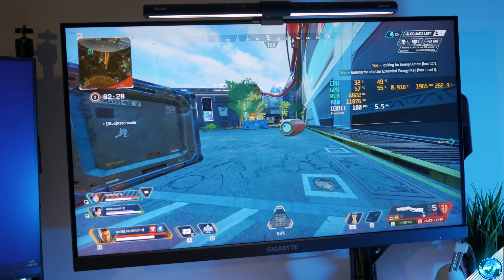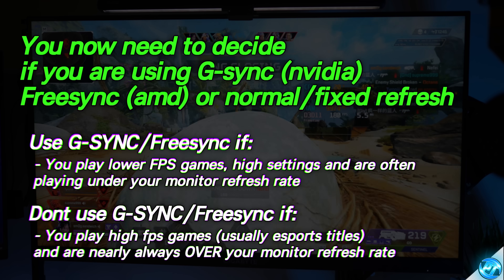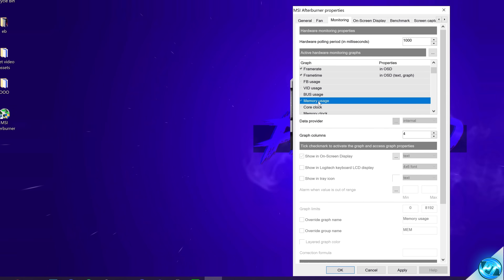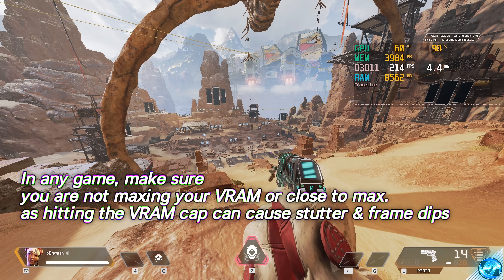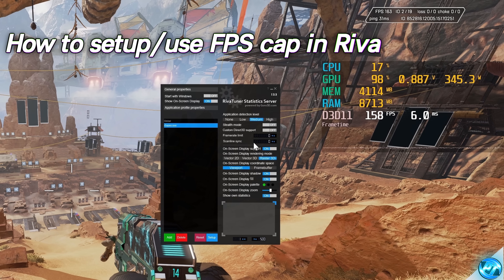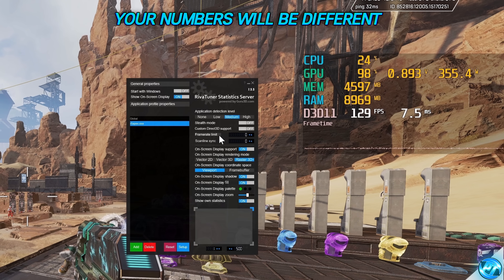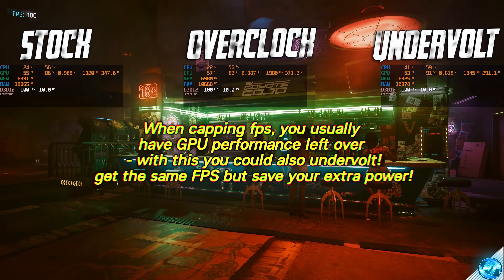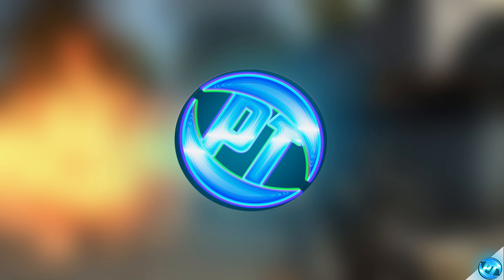🔧 Doing THIS can make your PC games PERFECTLY SMOOTH! *more fps & fix FPS stutter*✅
How To CAP fps in any game PROPERLY for perfectly smooth gameplay and frame rate using RTSS, Nvidia control panel settings, Radeon control panel settings, best nvidia control panel settings & hidden nvidia settings - THIS WORKS ON ALL GPU no matter how high or low end! - offering fps boost for nvidia GPUs, Fps boost for Radeon GPUs in most games for increase fps and less fps stuttering, including riva tuner setup

This video will teach you how to setup and use fps cap, how to cap fps, how to use riva tuner to cap fps and best settings and options to increase fps in pc games and best nvidia control settings 2022, Radeon settings 2022 for GPU fps boost, stuttering pc, fps boost all in this video! GPU settings /  best Graphics card settings also teaching you how to properly setup G-SYNC or fixed refresh for YOUR use case in windows 10 & windows 11, fix fps stutter in all games

Timecodes:
0:00 - Intro  (What are the benefits of FPS cap?)
1:13 - Should you use gsync, freesync or turn them off? (Nvidia & Radeon)
2:48 - Installing MSI afterburner & Rivatuner RTSS to cap fps properly
3:14 - Setting up Rivatuner / RTSS & MSIafterburner
5:18 - How to find how much VRAM your GPU has
6:01 - Finding & Fixing ANY VRAM bottlenecks (reduce fps lag & increase fps)
7:28 - Which method is best to cap your FPS? (RTSS, NVCP, or in-game?)
8:17 - How to setup FPS cap in Rivatuner RTSS
9:03 - How to setup FPS cap in Nvidia Control panel
9:46 - How to setup FPS cap in Radeon Control panel
10:09 - What FPS do you cap at? (finding YOUR fps cap) *main step*
13:04 - Using G-SYNC or FREESYNC? - max fps cap is 3fps lower than monitor HZ
13:22 - What can you do with the extra GPU performance? - Capping FPS & Undervolting GPU
14:01 - Have Nvidia Reflex? - Use Enabled/ON or OFF (not boost)
14:22 - Capping FPS on games with LIMITED FPS
15:29 - Summary of ALL STEPS